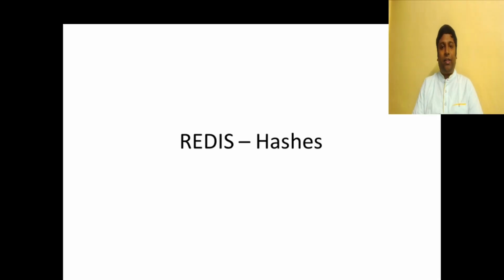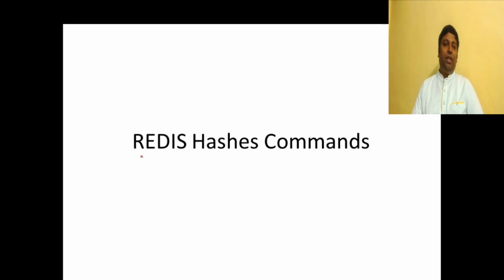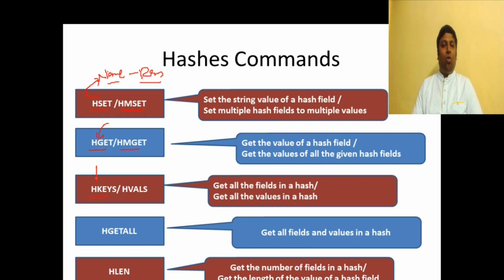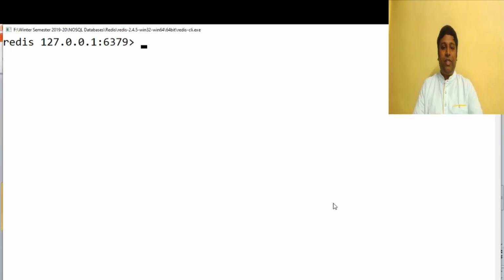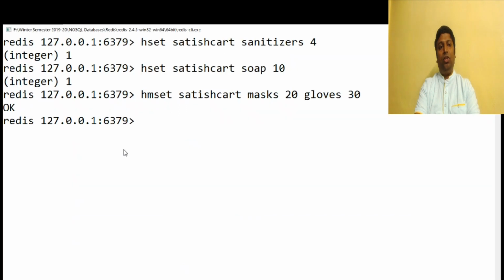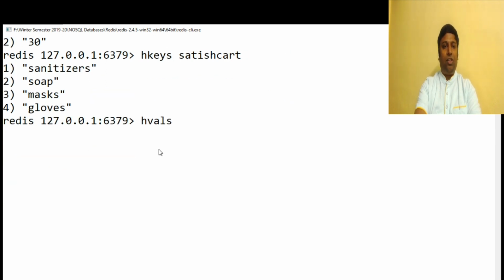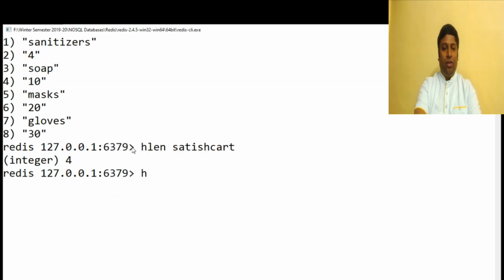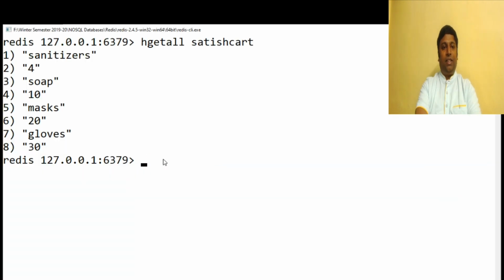REDIS - Hashes - Introduction and Commands - NOSQL #27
1. Introduction to Hashes in REDIS
2. REDIS Hashes commands